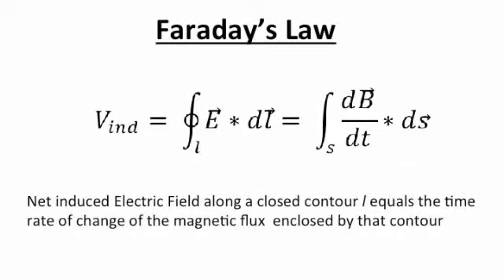MAE 535- Faraday's Law- Hand Crank Charger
This is my Experimental Demonstration of Faraday's Law of Induction, for NC State's MAE-535 (Design of Electromechanical Systems) graduate course.